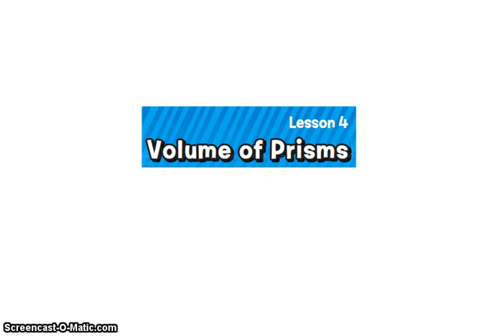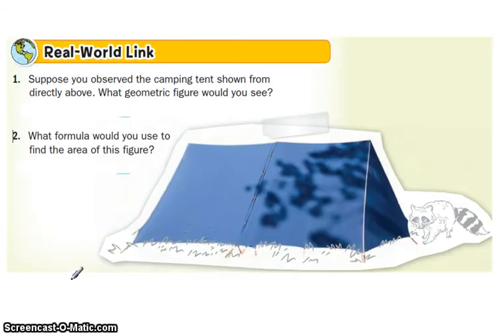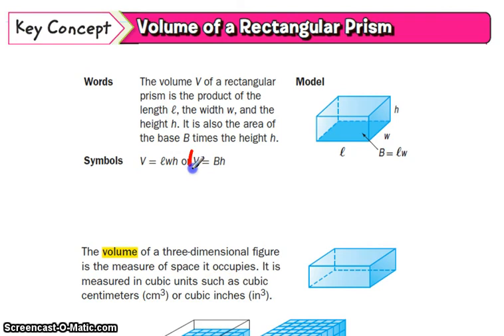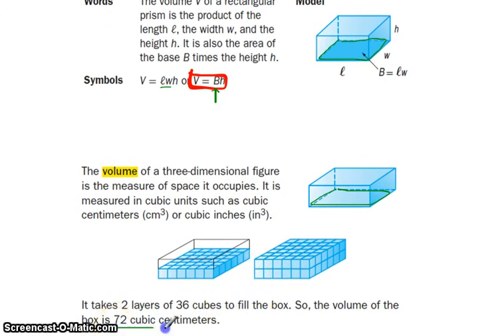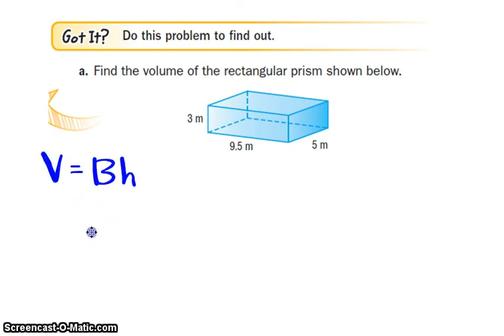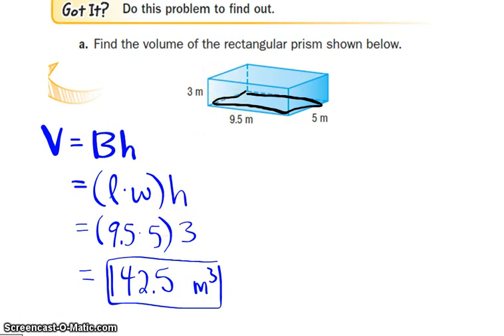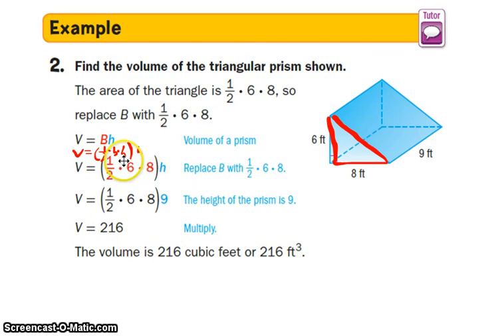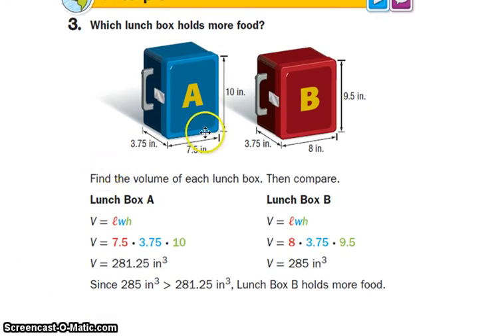Volume of Prisms